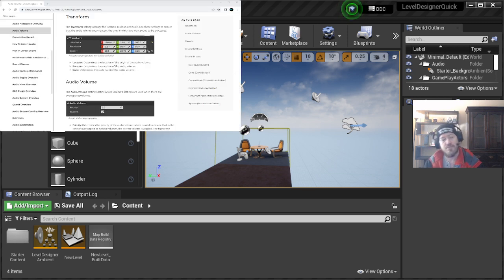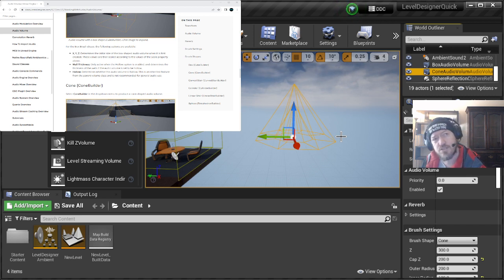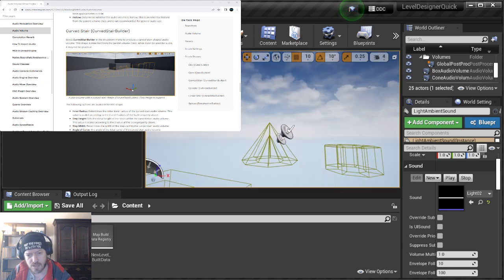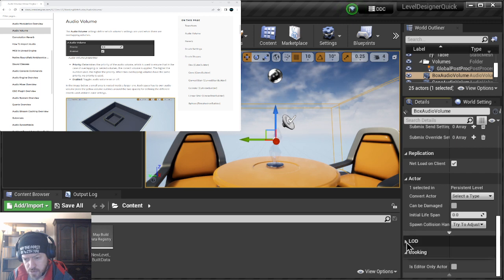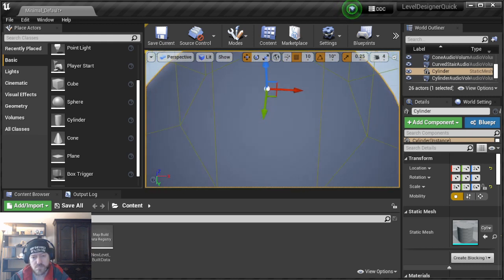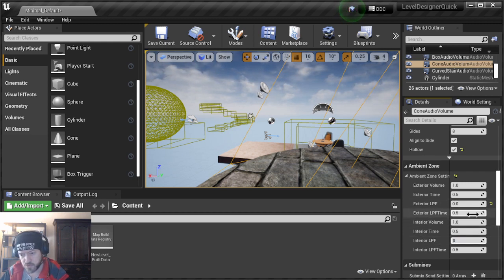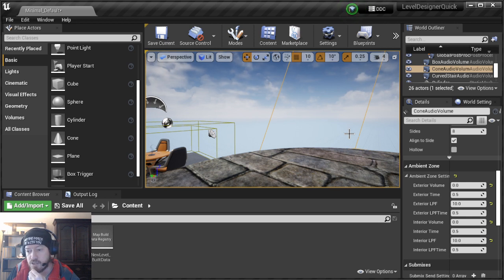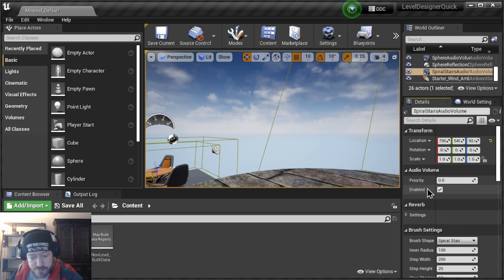Studying Unreal Engine Audio Volumes with Hollow w/ @Blackheart_Games - Unreal Programming - Part 17